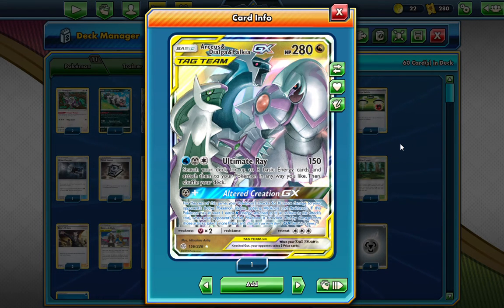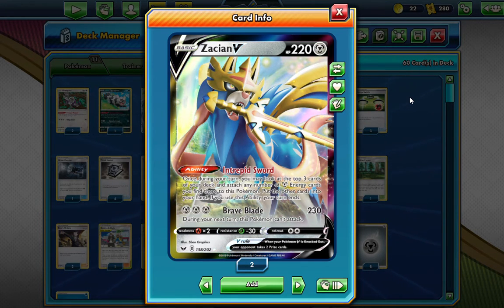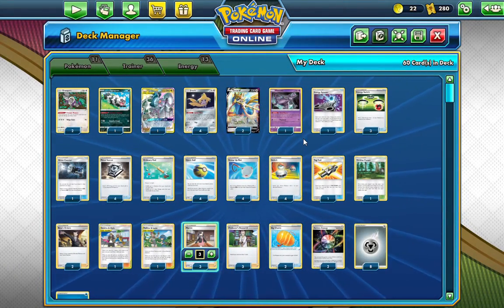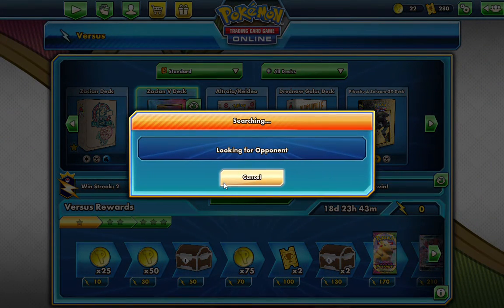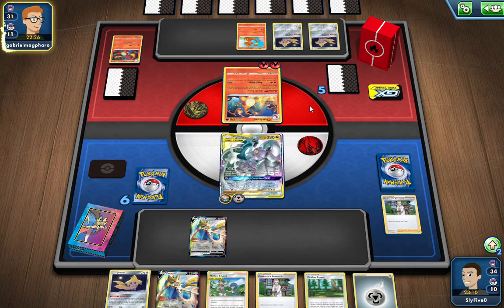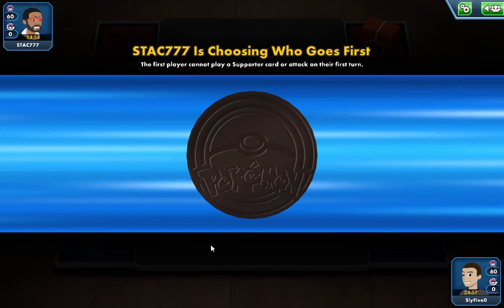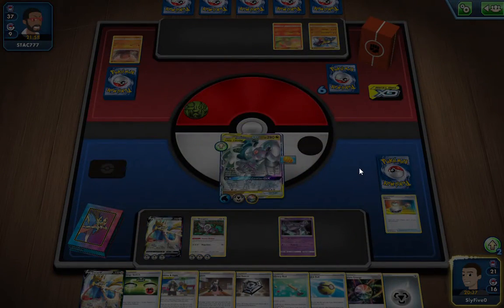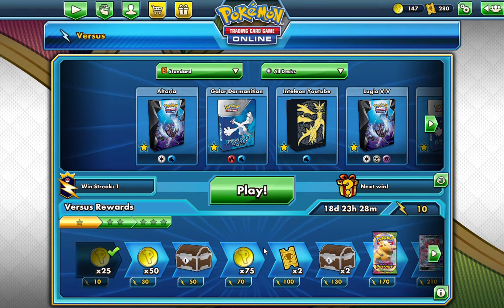Pokémon TCGO: Arceus & Dialga & Palkia/Zacian V Deck Profile & Gameplay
Meet the three mighty dragons that have combined into the most annoying card from Cosmic Eclipse, which is Arceus & Dialga & Palkia with the Sword and Shield legendary Zacian V. Enjoy the deck gameplay!

Happy Thanksgiving by the way!

Welcome to the ReshiMine community of crazy, positive and fun gaming throughout many selected games. More information can be found on my about page.

Uploads come Tuesday & Saturday at 6:30 pm
Premieres start at 7:15 pm